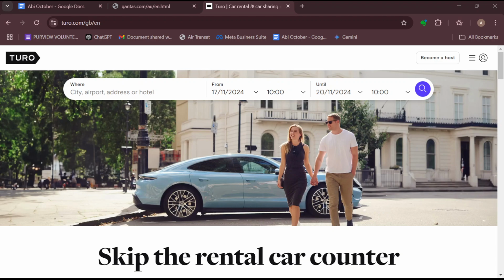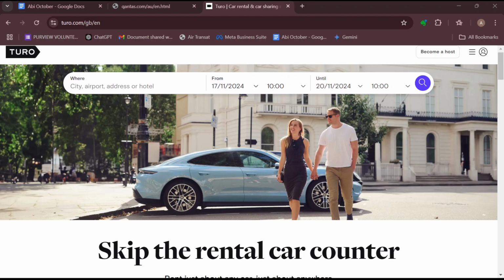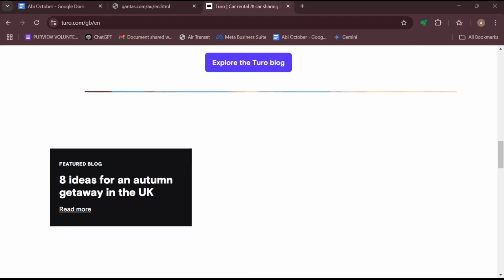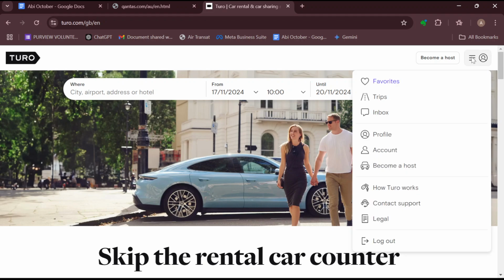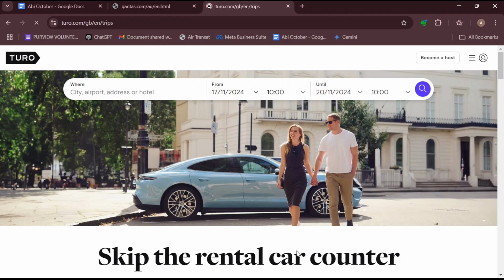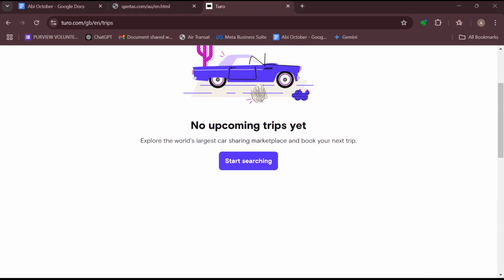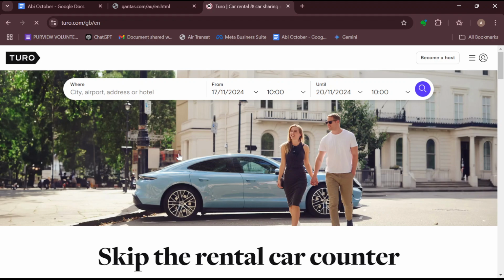How To Charge For Gas On Turo (Quick Tutorial)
In this video I will show you How To Charge For Gas On Turo. It would be good if you watch the video until the end so that you don't miss important steps.